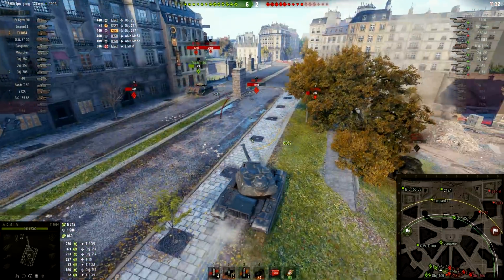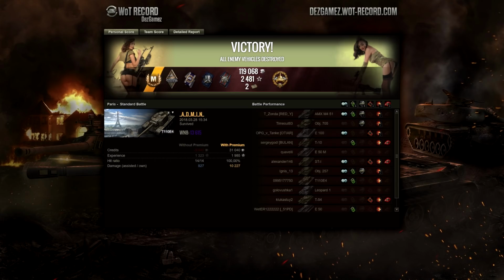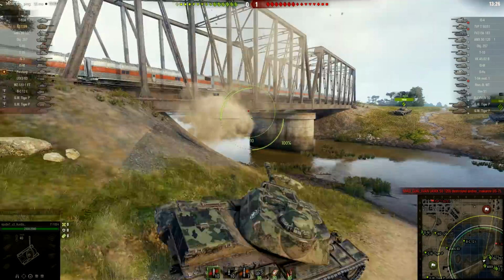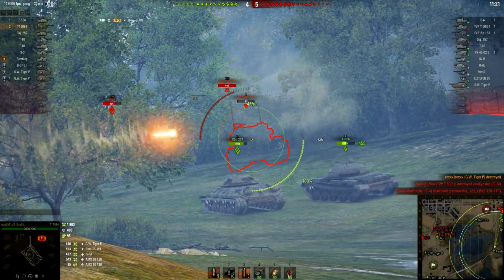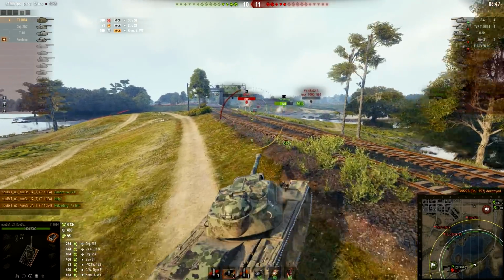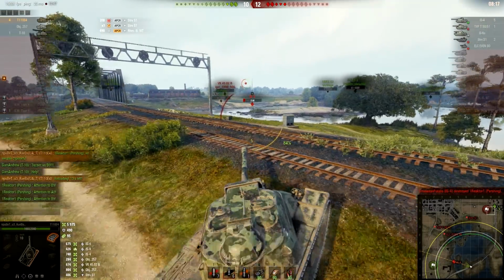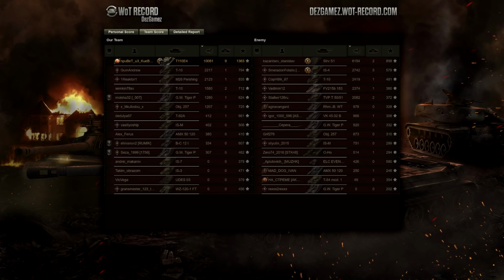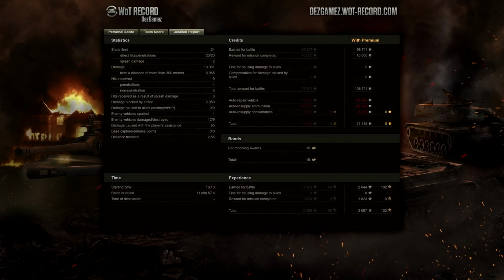► 10,000+ Reasons To Love T110E4 - World of Tanks T110E4 Gameplay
World of Tanks T110E4 Gameplay Review, Epic Battle. World of Tanks T110E4, Tier 10 American Tank Destroyer. World of Tanks Best Replays / Battles.

Long time no see, T110E4... So today let's take a look at 2 different battles with this tier 10 Heavy Tank Destroyer from USA! :)

► Players:
- _A_D_M_I_N_
- npuBeT_u3_KueBa

►Tanks in action:
- USA/American T110E4, Tier 10 Tank Destroyer